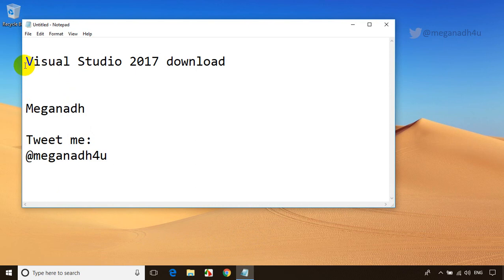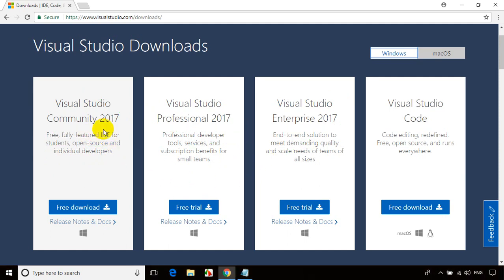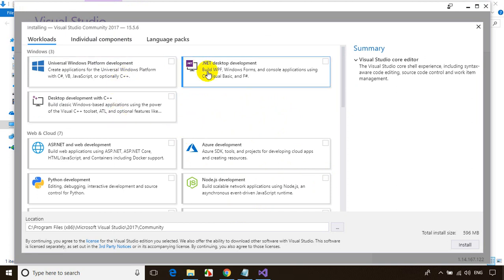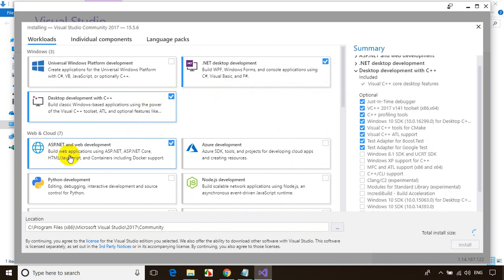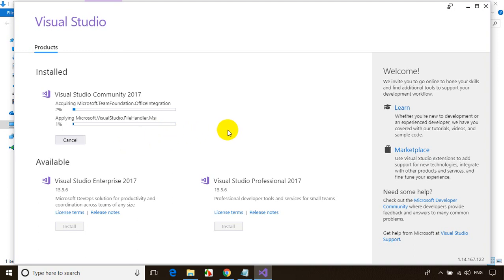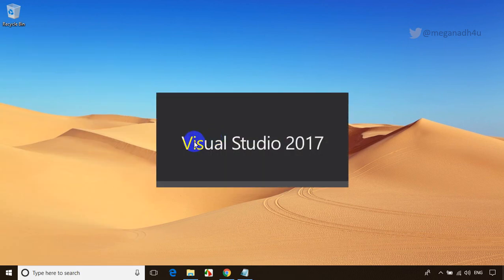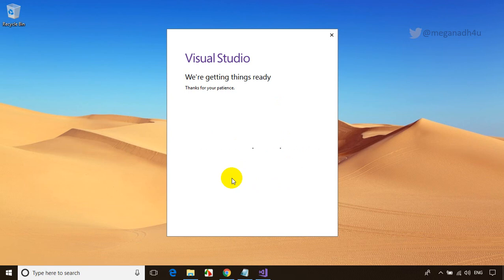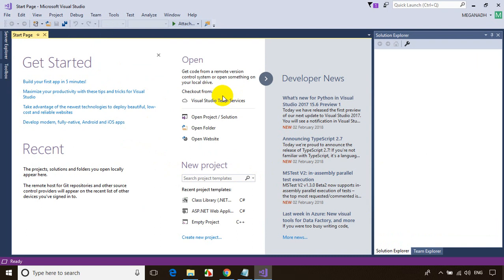Visual Studio 2017 - Installation Steps